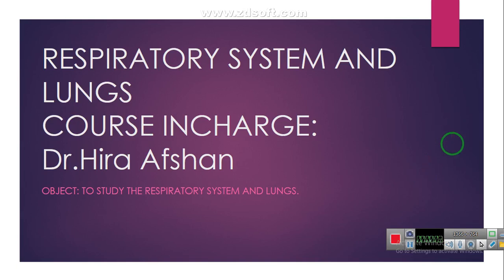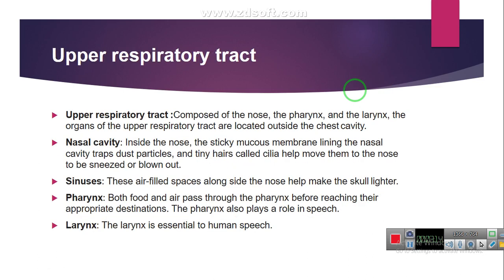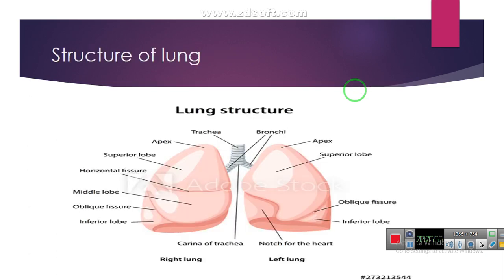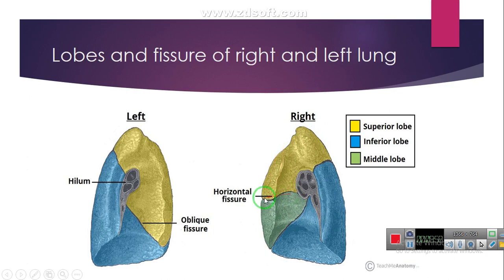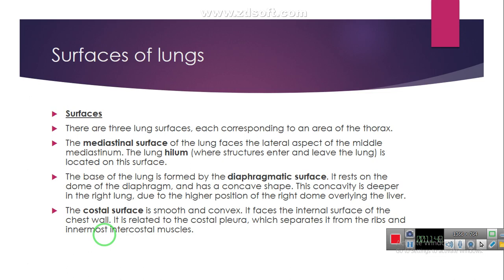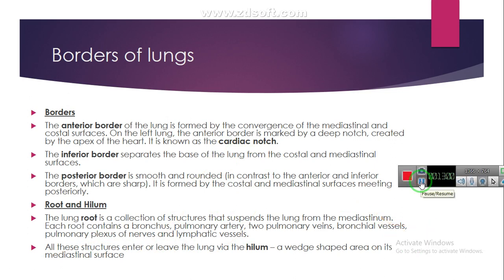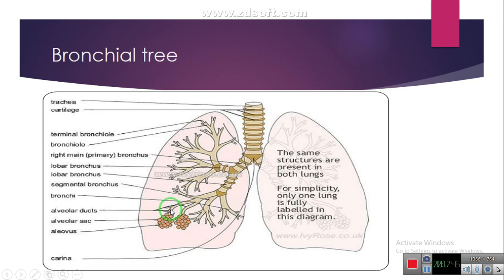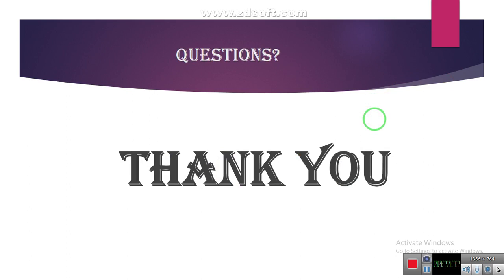pharm-321 respiratory system and lungs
anatomy lab demonstration
1st year morning and evening batch pharm-D
Hamdard University